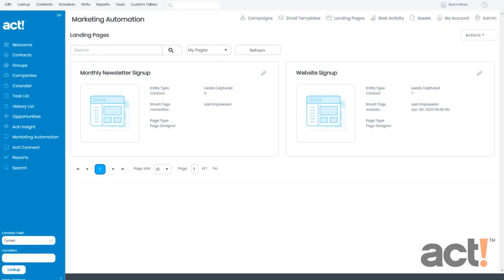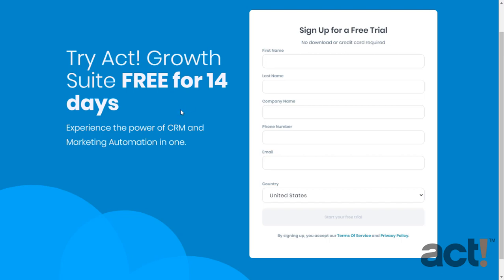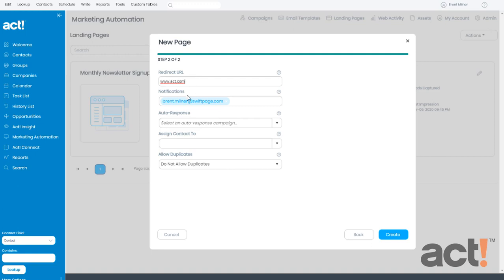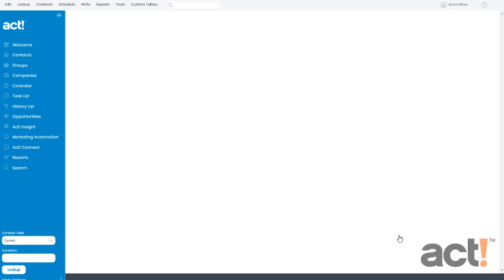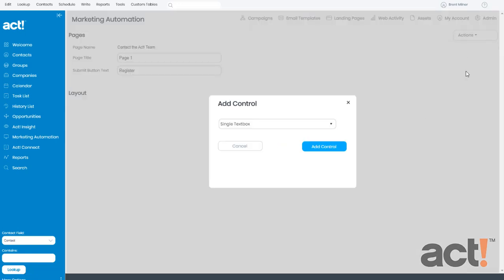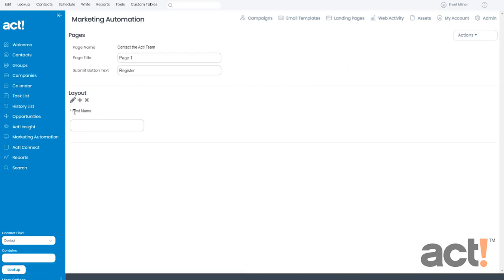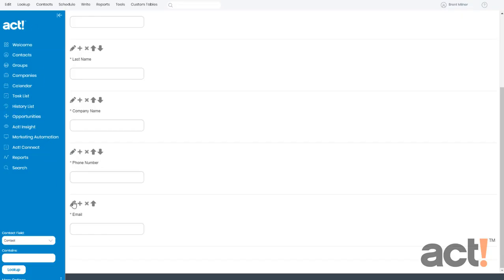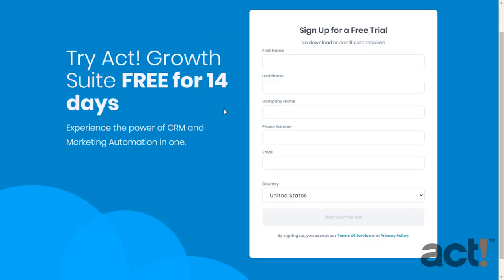Act! Training Video - AMA: Attach a Landing Page to a Form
How to attach a Landing Page from Act! Marketing Automation to a form that already exists on your website